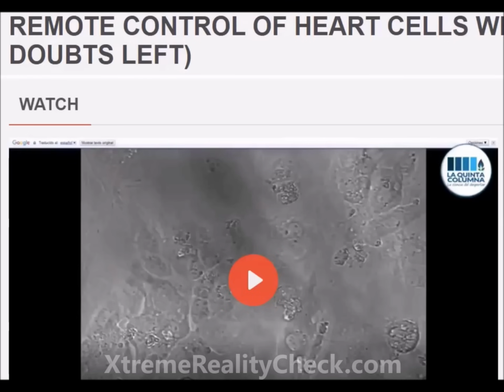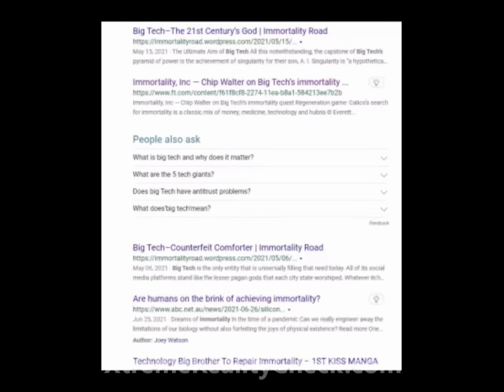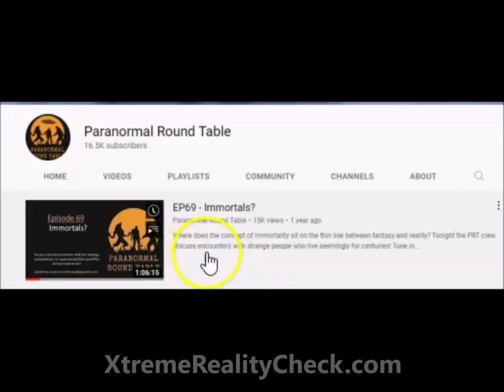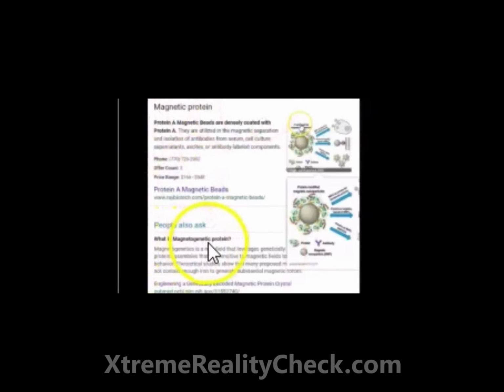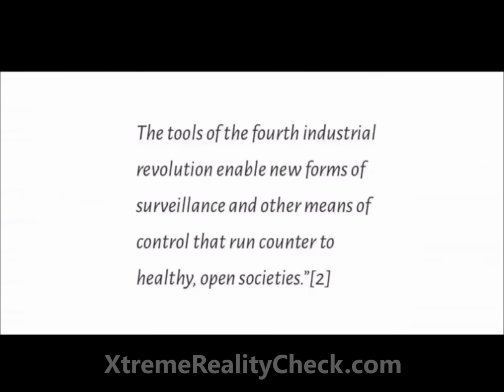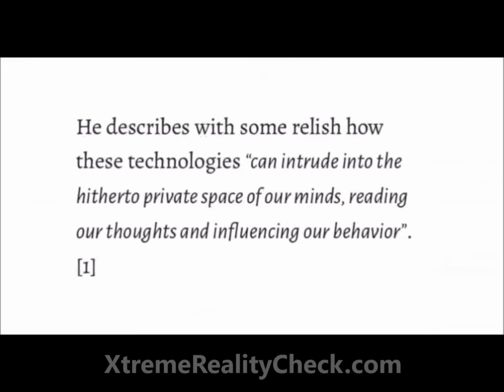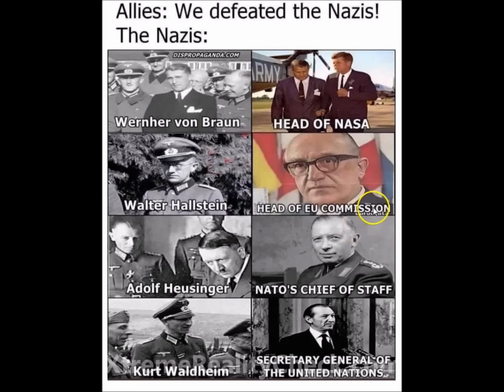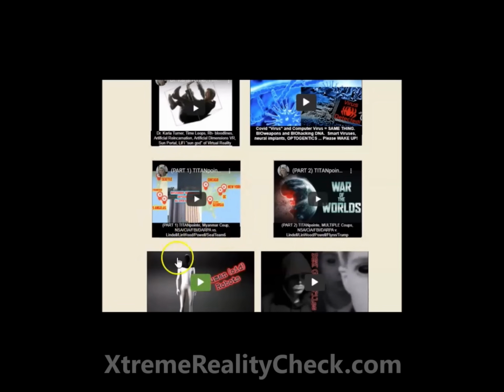Archon Invasion (PT3) NWO Parasites, Emergency Broadcast System, Zombie Apocalypse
3 PART SERIES:
Archon Invasion, NWO Parasites, Emergency Broadcast System and Biological Apocalypse (aka Zombie Apocalypse)

Reuploading Censored/Deleted Archive of videos I posted on several other platforms (Rumble, Bitchute, X) BEFORE I WAS JUST REINSTATED BY YOUTUBE in October 2025. Although many of these may seem outdated because they discussed current events at the time of recording, they also contain XTREMELY valuable and unique information that billions of people have never heard. Please consider watching any series that you may have missed during my years in cyber exile.

DO YOU WANT TO GET SAVED? Here is a link to a prayer and intro on my website if you need help

If you see value in the existence of this content, please consider crowdfunding it since this channel will NOT be monetized going forward.

Mailing address:
XtremeRealityCheck
Centralia IL 62801

Thank you! I'm so excited to be back! Love you all...